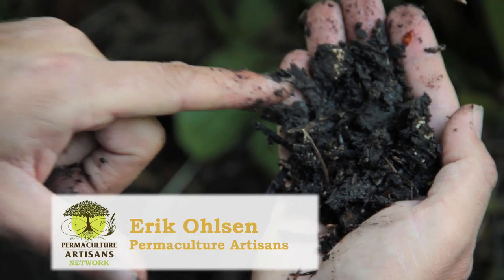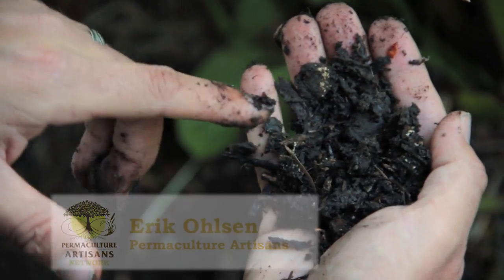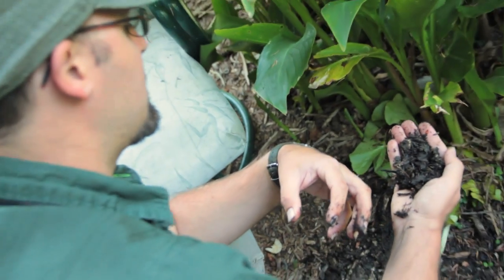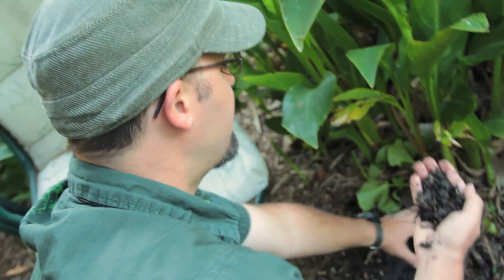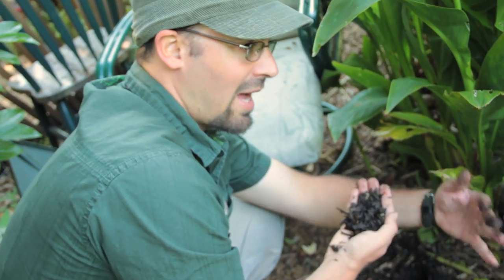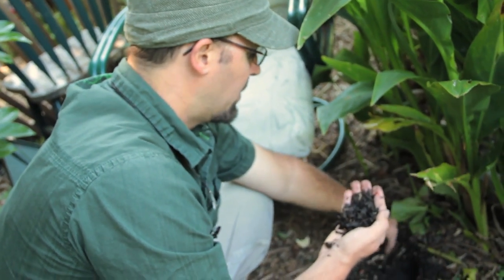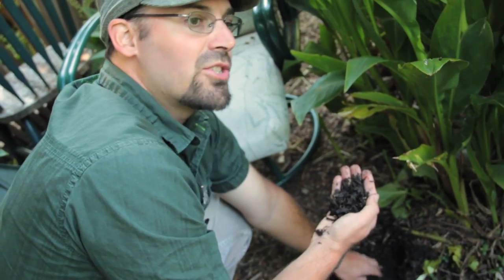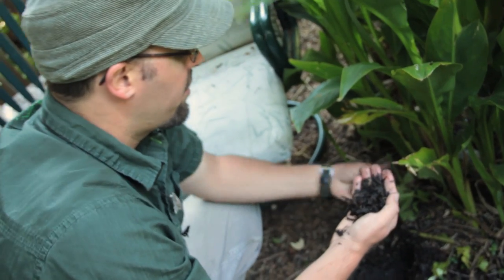HUMIC ACID - Riches for Your Garden